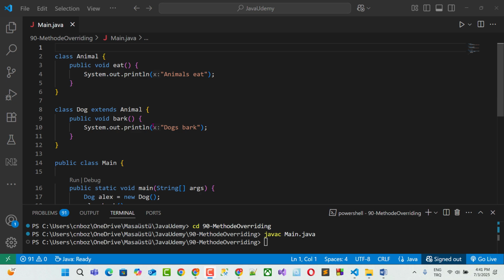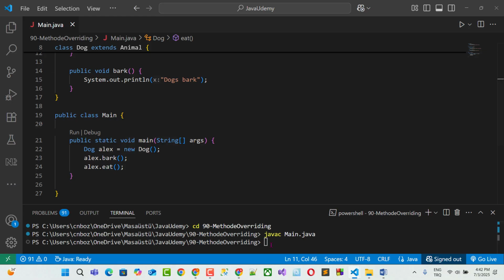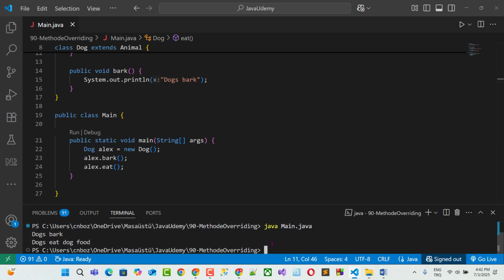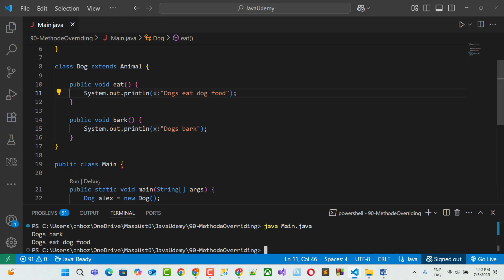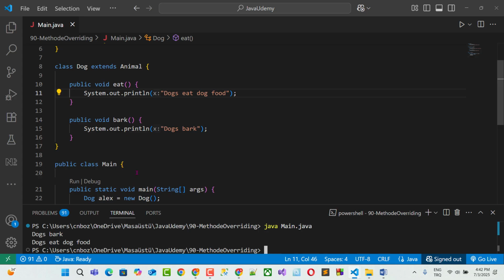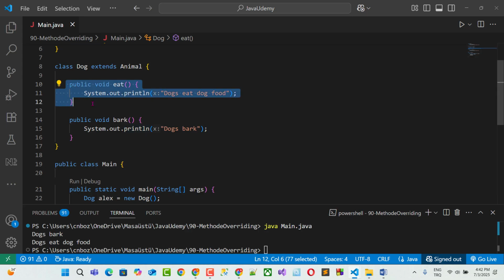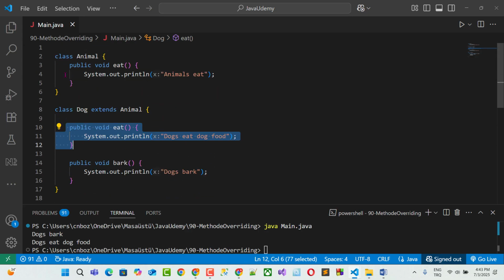#90 Java Method Overriding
In this tutorial, you’ll learn what method overriding is in Java and how it allows a subclass to provide its own version of a method already defined in its superclass. We’ll explain the rules of overriding, the use of the @Override annotation, and how dynamic method dispatch works. You’ll also see practical examples showing how to change inherited behavior while keeping the same method signature. Perfect for beginners learning Java OOP and inheritance.